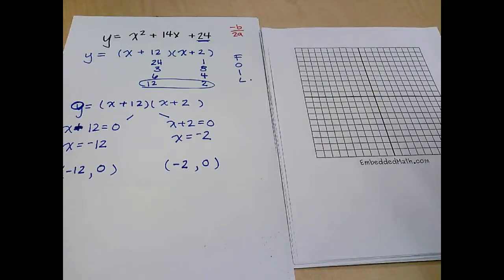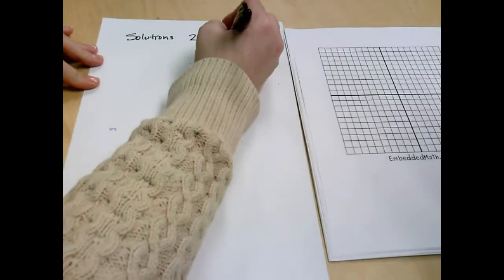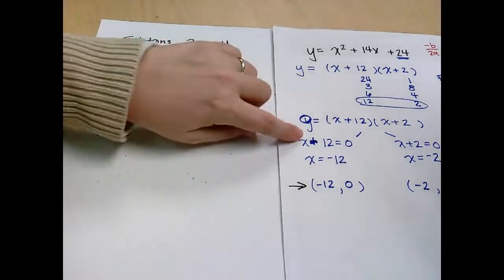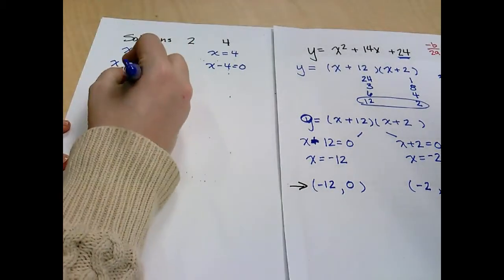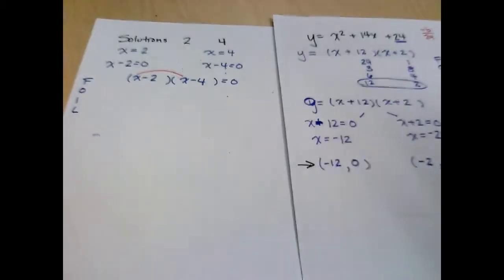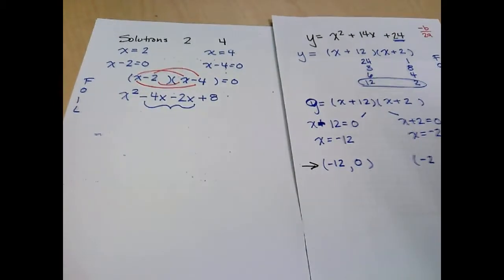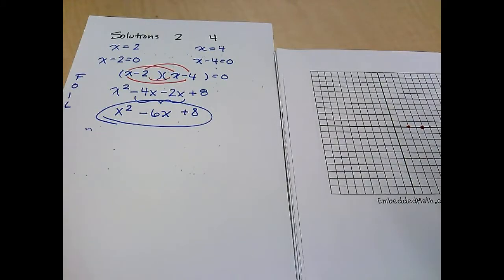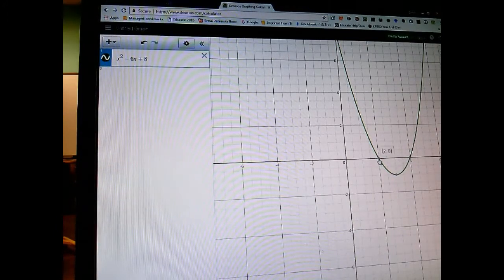9-1 to 9-4 Equation given solution L9